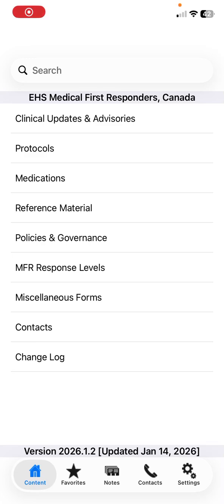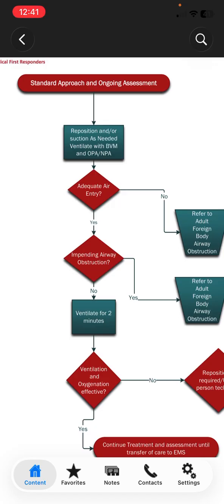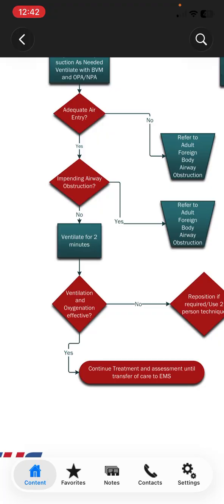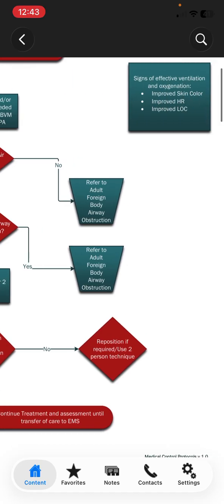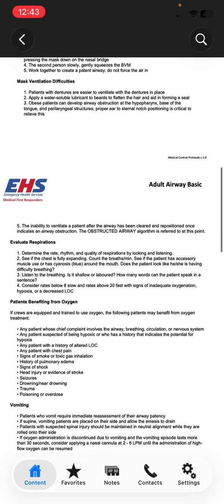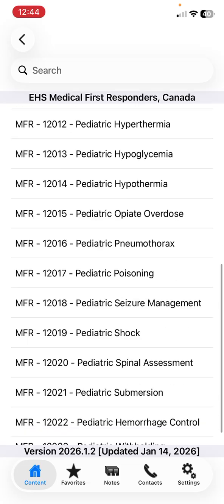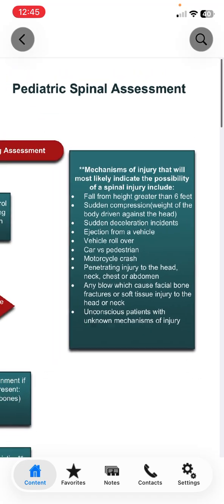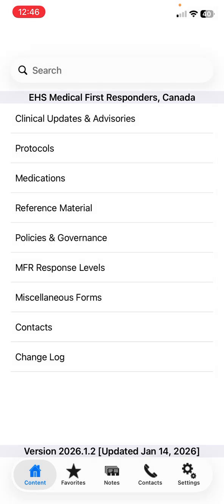EHS MFR App Protocols